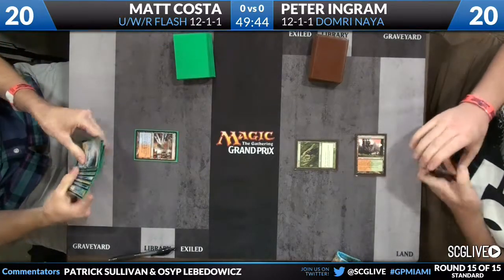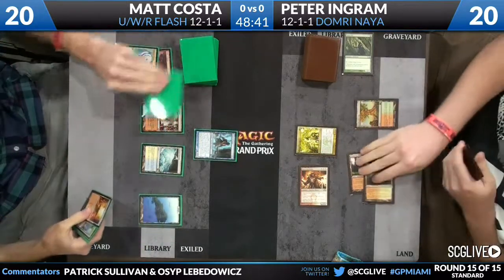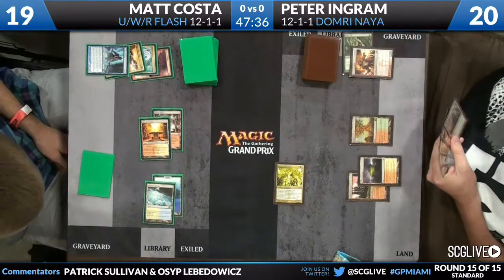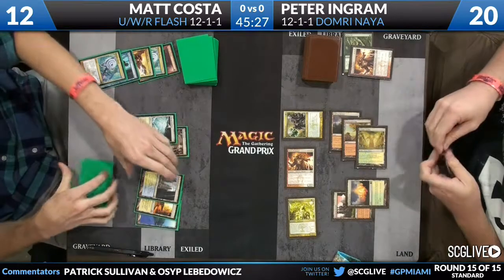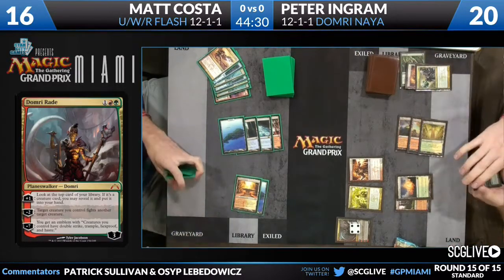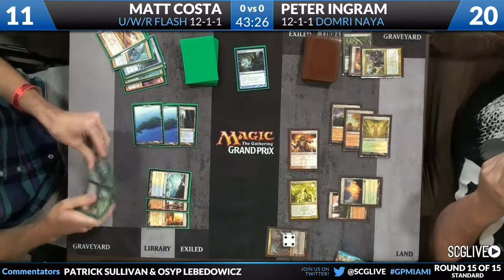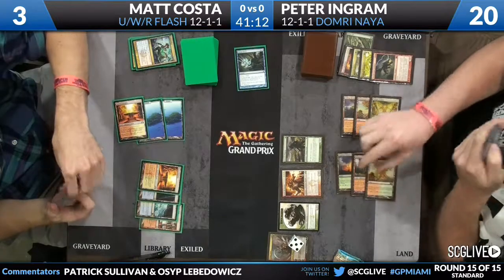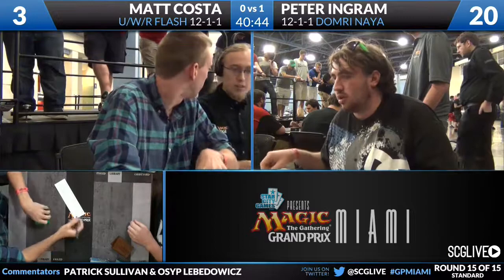GPMIA: Round 15 - Matt Costa vs Peter Ingram | Standard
From SCG Miami on June 29nd, 2013